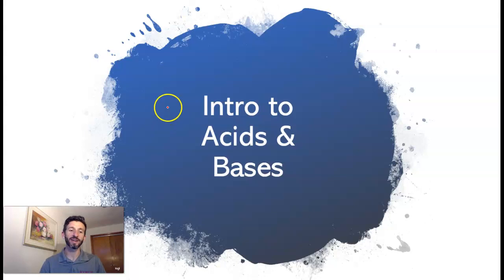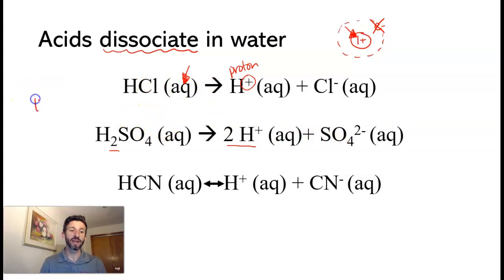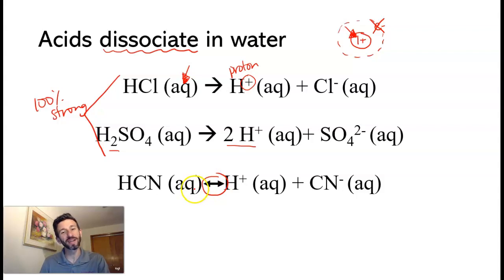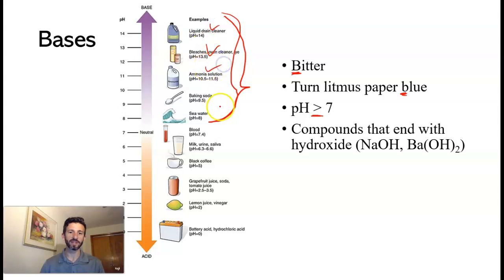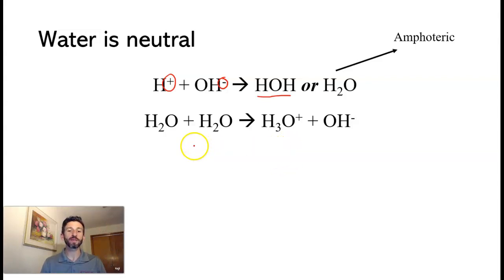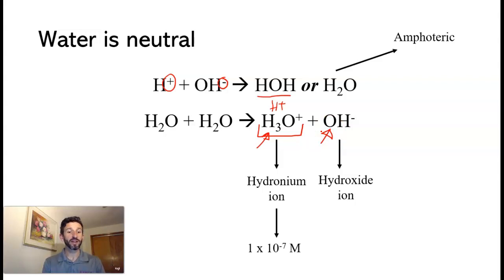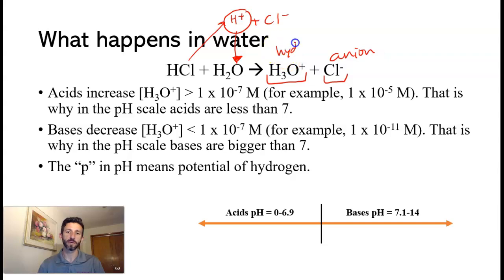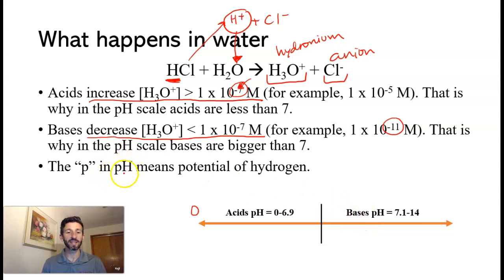Intro to Acids & Bases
Basic overview of some principles of acids & bases